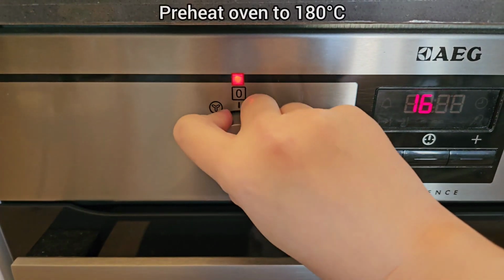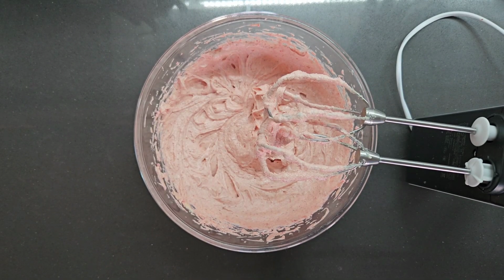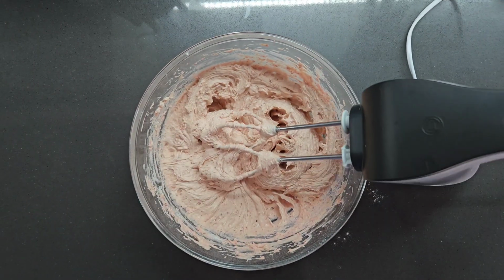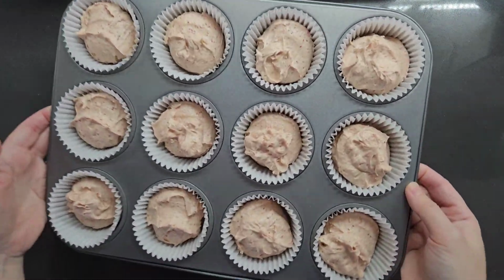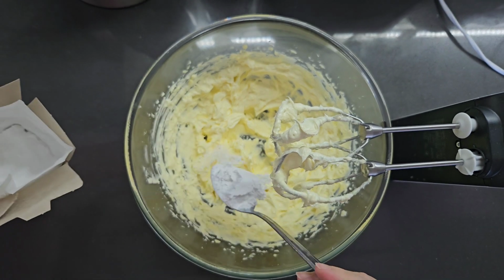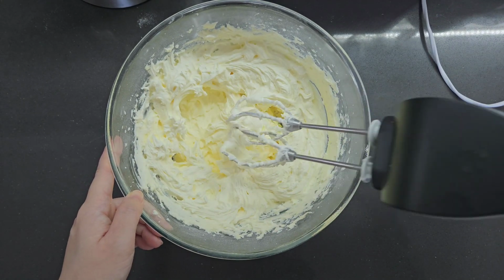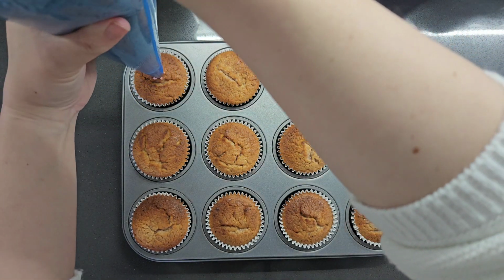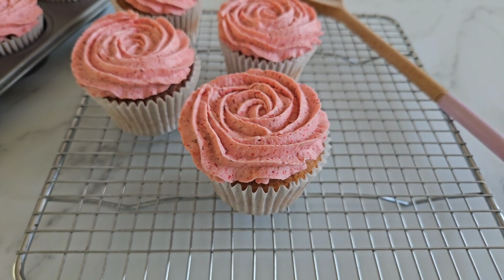How To Make Strawberry Cupcakes Recipe | Naturally Pink Cupcakes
Learn how to make strawberry cupcakes with my easy recipe. These strawberry cupcakes are naturally pink, and use freeze-dried strawberry powder in both the cake base and the strawberry buttercream. Also it turns out I've made three other cupcake recipes on this channel so far.

Video contents:

00:00 – Intro
01:43 – A note about the buttercream quanitity
02:14 – Making the strawberry cupcakes
04:59 – Making the strawberry buttercream
08:06 – The slowmo

Music: Wallflowers by Bad Snacks, A Caring Friend by Bad Snacks, A Night Alone by Track Tribe, Easy Stroll by Track Tribe